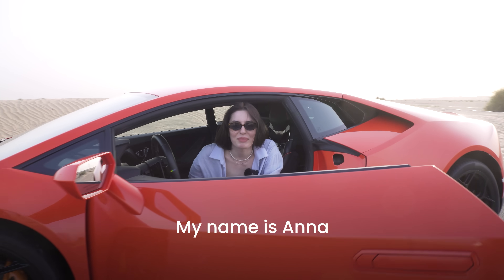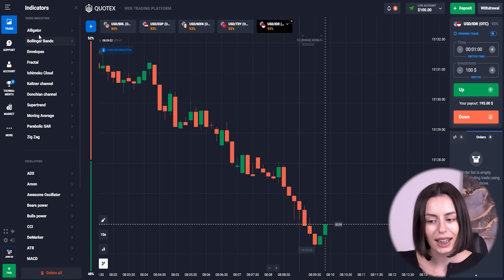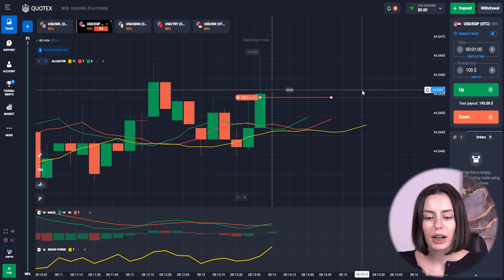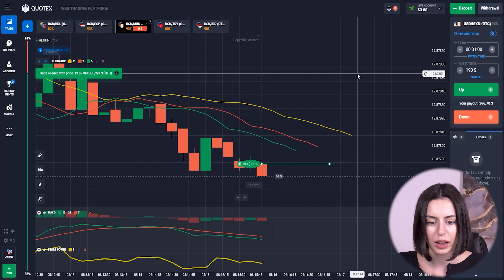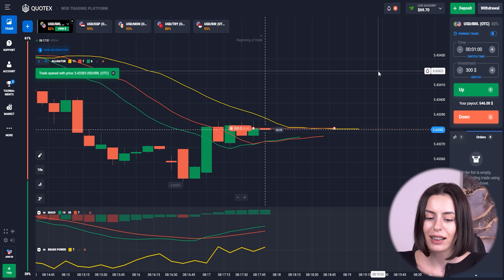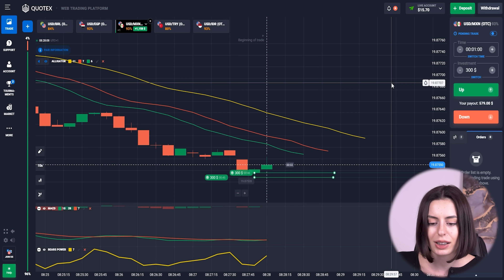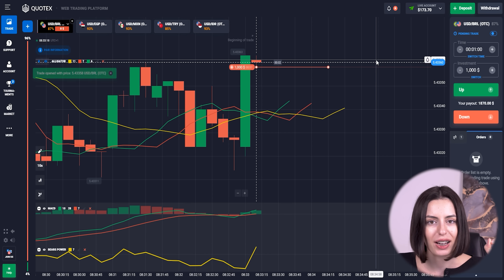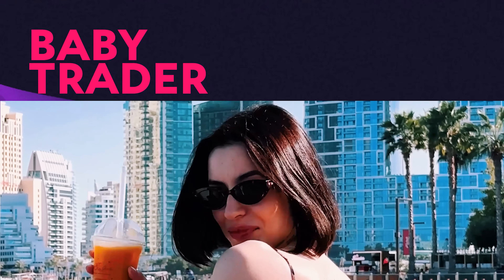💪 Alligator Indicator Is One of the Best I Have Ever Tried | Quotex Trading Strategy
Hi guys, this is Anna! In the video, I am testing a new Quotex strategy in which I use Alligator indicator. Alligator indicator is one of the best I have ever tried. I expected this Quotex trading session to go well, but I managed to make a profit. I hope that trading with this Quotex strategy will go better for you!

I have a Telegram channel, where I post 12 free Quotex signals every day!

⏱ Timestamps:
00:00 - Trailer
00:08 - Daily Free Quotex Signals On My Telegram
00:37 - Introduction
00:55 - Setting Up Today's Quotex Strategy
02:12 - First Quotex Live Trading Round
04:37 - Second Quotex Trading Round
05:40 - Third Quotex Trading Round
06:57 - Fourth Quotex Live Trading Round
08:16 - Conclusion